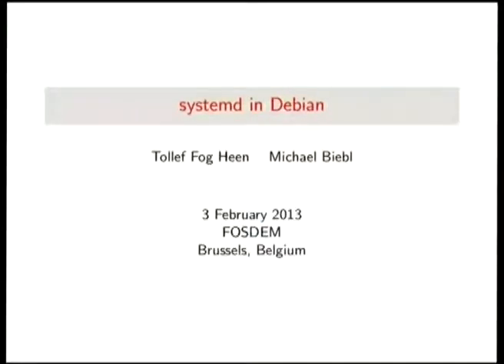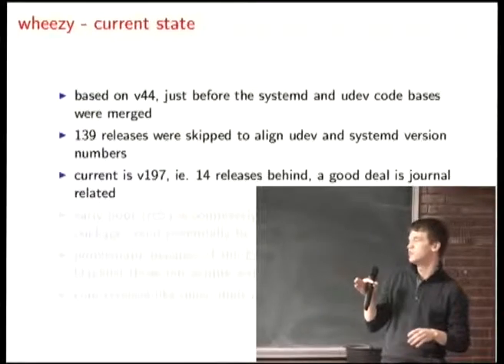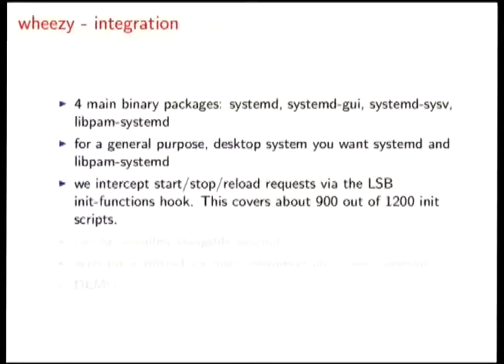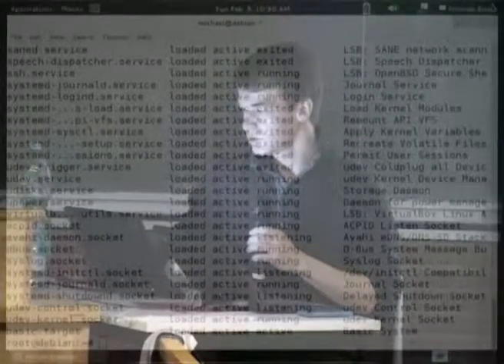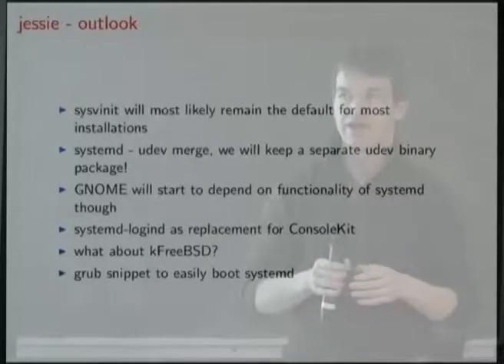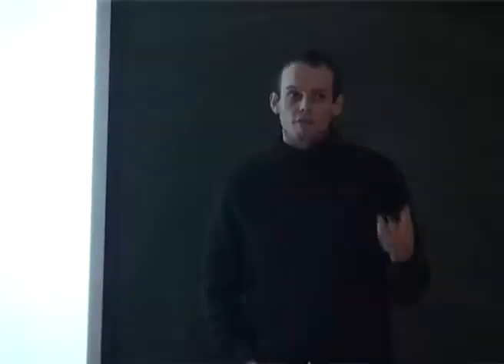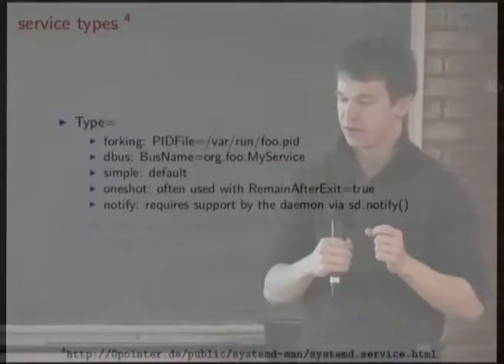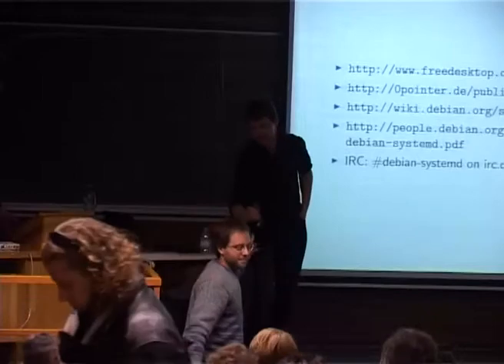[FOSDEM 2013] systemd in Debian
systemd in Debian

Speakers:
Tollef Fog Heen
Michael Biebl

Wheezy is the first release of Debian with systemd. We are going to give an overview of systemd itself, the current state of systemd in Debian and what our plans for the next release cycle are. In addition, we'll cover what packagers should know about systemd.

Table of contents for the talk:

I. What is systemd (and why does it exist)
  1. service management
  2. components and how they work together: init, udev, journal
II. systemd in Wheezy
  1. what works
  2. what doesn't work
  3. lessons learned
III. systemd in Jessie
  1. policy and helpers
  2. cleanups in init scripts
      a) systemd-to-initscript converter
  3. udev for non-systemd systems
IV. systemd for packagers